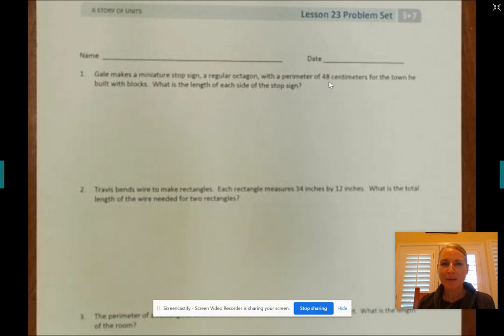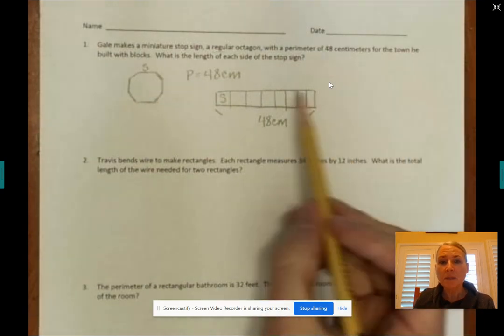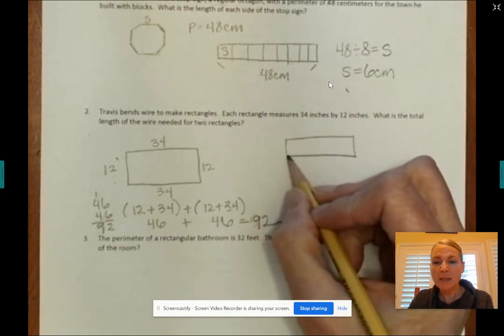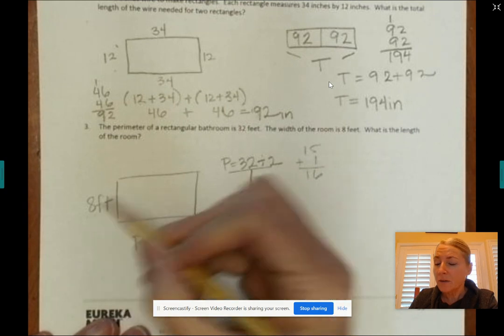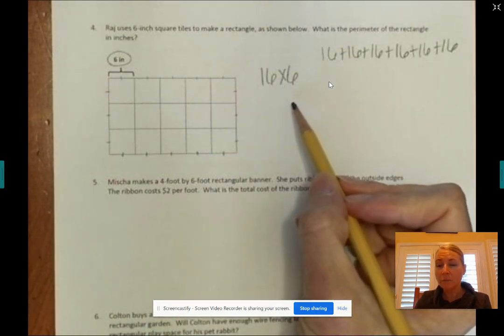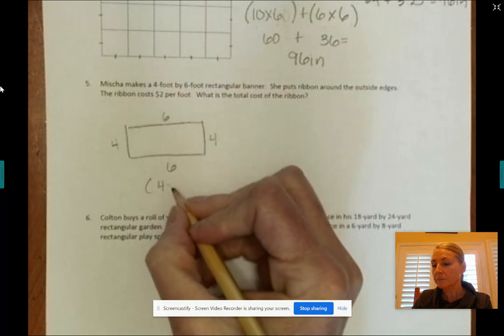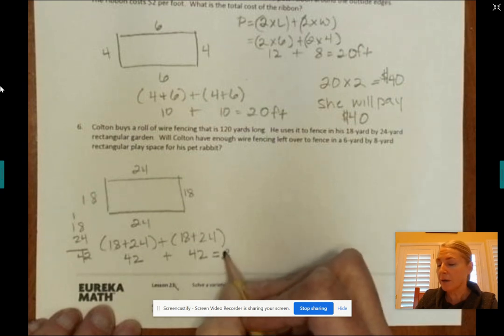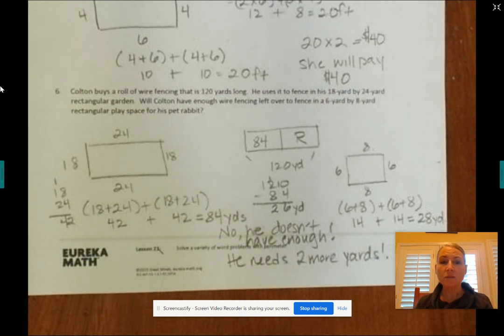Grade 3 Module 7 Lesson 23